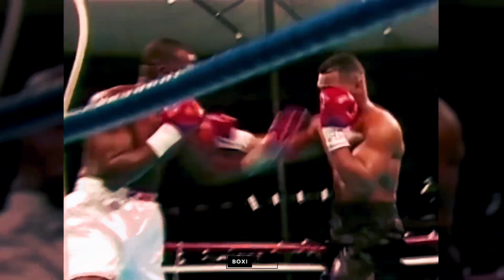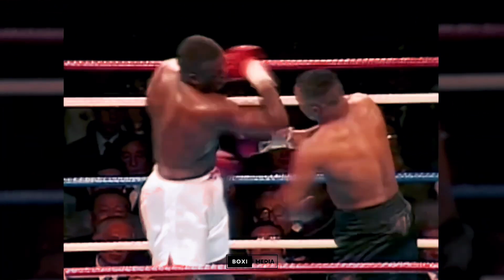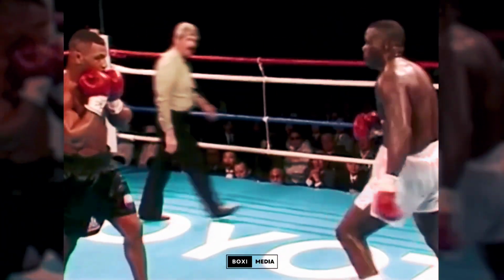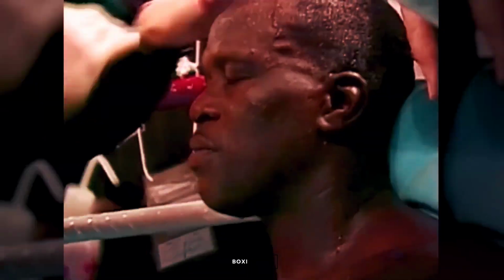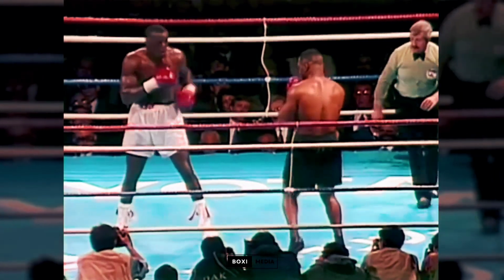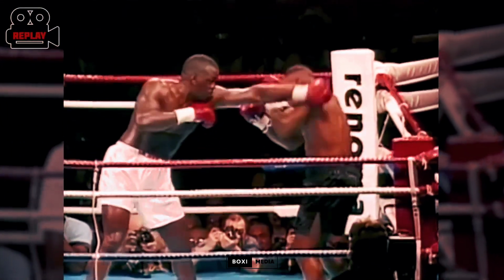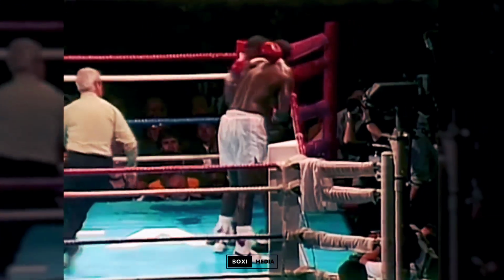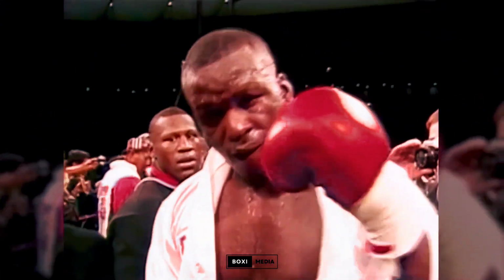Mike Tyson (USA) vs. Buster Douglas (USA) | February 11,1990 | Boxing Highlights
Mike Tyson vs. Buster Douglas, billed as Tyson is Back!, was a professional boxing match that occurred at the Tokyo Dome on February 11, 1990. The then-undefeated, undisputed heavyweight champion Tyson lost by knockout to the 42:1 underdog Douglas. The fight is widely regarded as the biggest upset in boxing history.